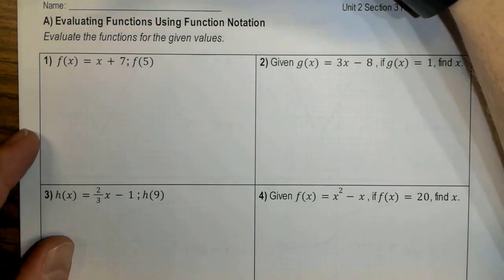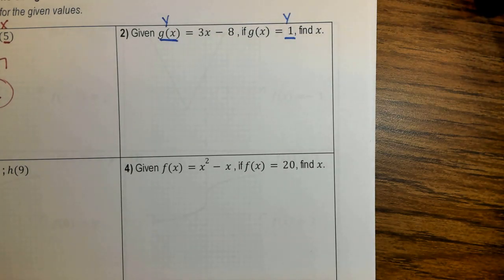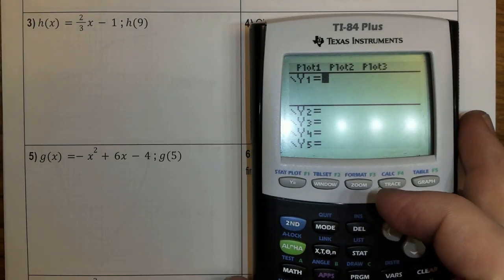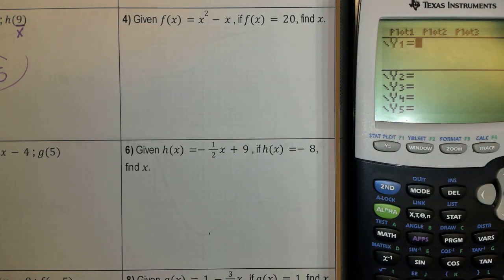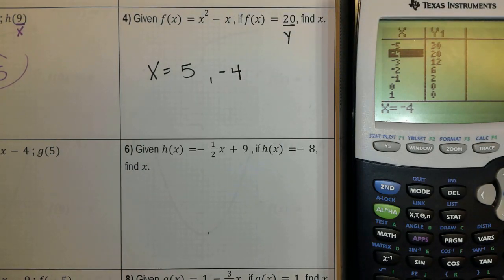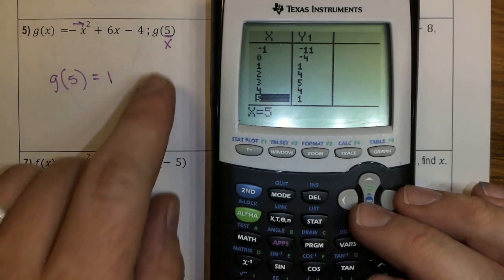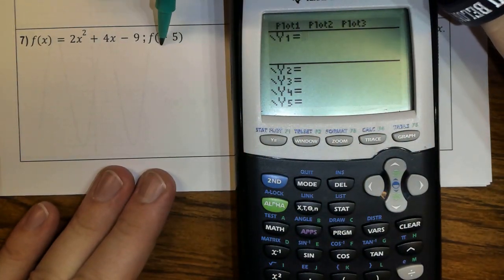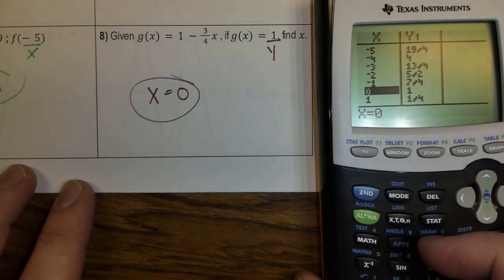Algebra 1 2.3 HW 1-8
Evaluating functions when given an x-value and a y-value.